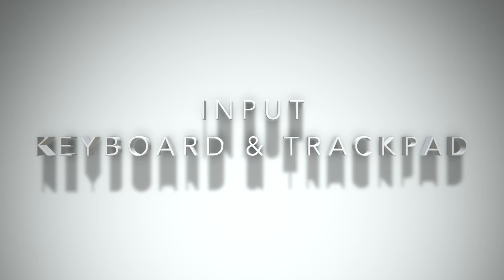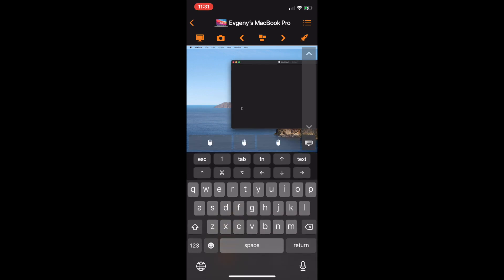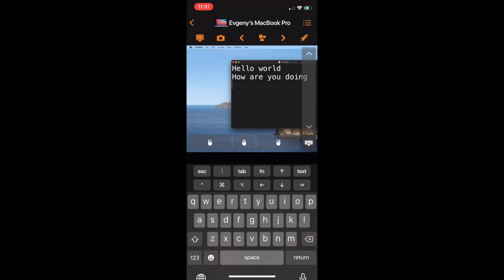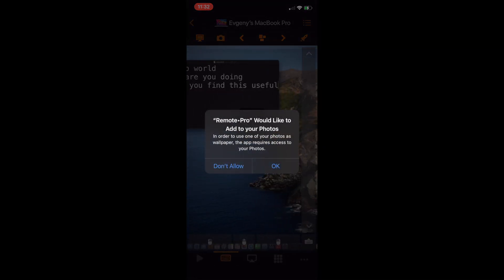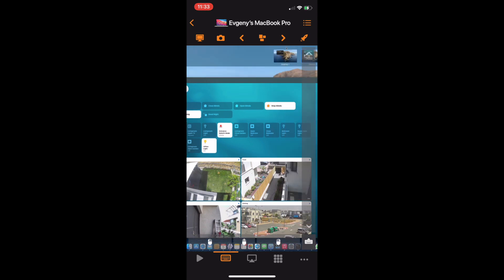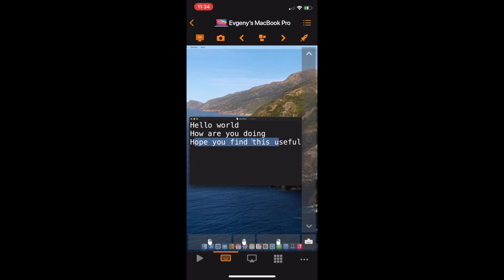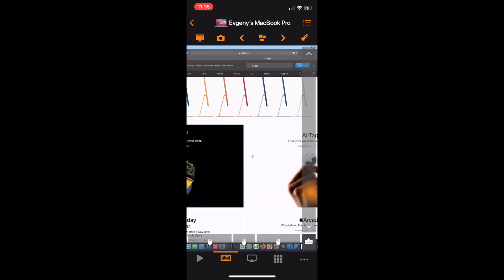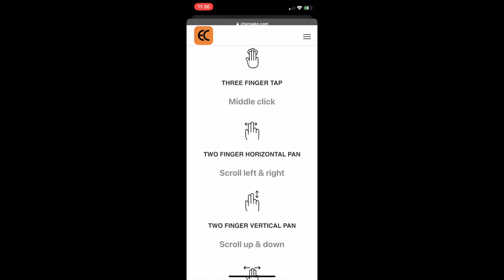Remote for Mac/PC: Use your iOS device as Keyboard and Trackpad for your computer.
Quickly show how to use iPhone/iPad as keyboard and trackpad for your computer.

Enable live view by tapping the display button so we can see it in action.
Long press on it will fit the image to your device screen.

Tap the button at the bottom to display the native iOS keyboard.
Use it to type on your computer. Tap on the microphone icon to use dictation to type on your computer.

The top two rows of buttons above the keyboard are modifiers and navigation keys, swipe left on them to get to function keys.

Tap on the "Text" button for more ways to enter text, like typing full strings, enter user name & password from iCloud Key chain and paste text from the clipboard.

You can use the save screenshot button, next to the live view button to save the screenshot of your screen to Photos on your device.

Next are mission control buttons, use arrows to switch between spaces, and button in the middle to show Mission Control.

At the bottom, you have mouse buttons that simulate left, middle, and right clicks. Long press will lock the button in the pressed state so you can swipe to select text or drag windows. Tap on it to release it. Also, you can use a single tap for the left click, tap with two fingers for the right-click, and with three fingers for the middle click.

You can also use the long press to hold the modifier key to use a keyboard for shortcuts, for example, command A - to select all.

Swipe up and down on the scroll bar on the left side to scroll long documents. Alternatively, you can use the whole screen to swipe with two fingers to scroll up and down, left and right.

If you need a little bit more space - shake your device to hide the top and bottom bars, and shake again to restore them.

More button at the top includes information about the gestures and input settings to customize how the input tab looks and works.